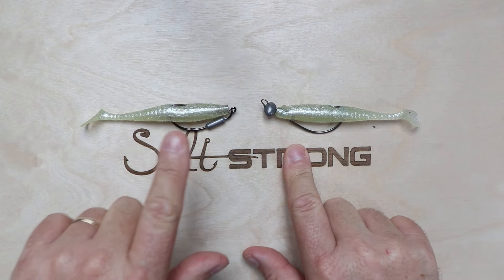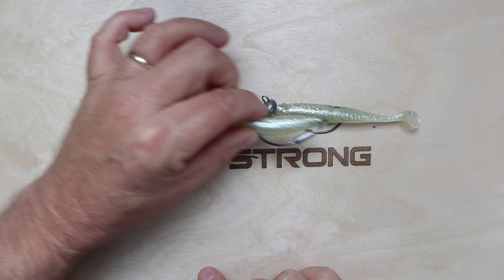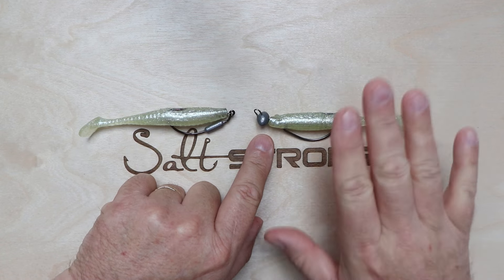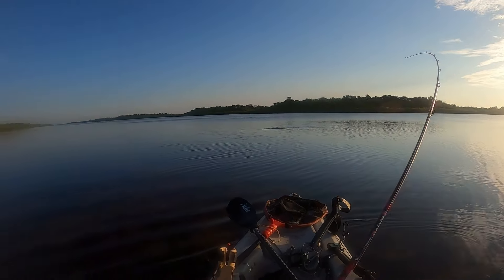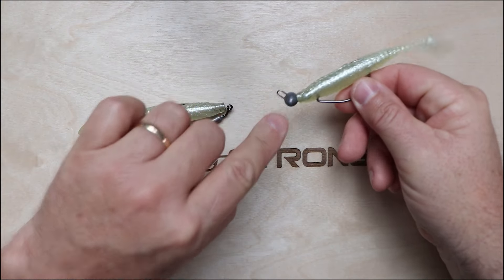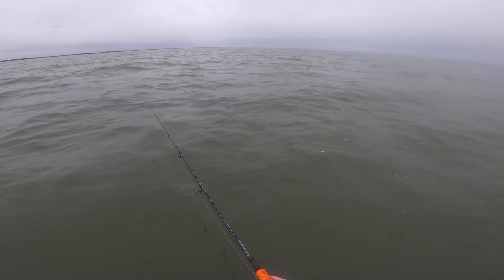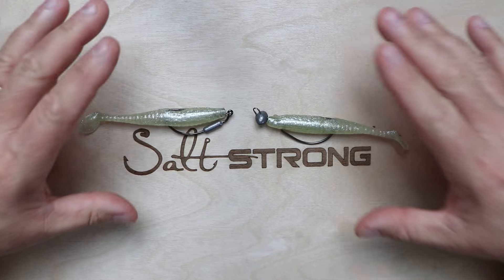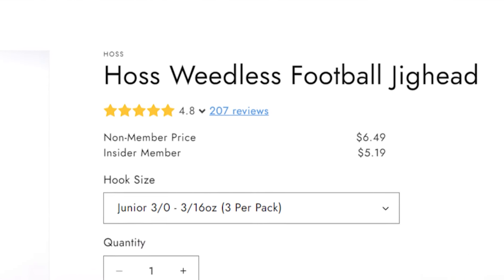Don't Ignore This When Rigging Soft Plastic Lures!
Belly-weighted rigging hooks like the Hoss Helix and front-weighted jigheads like the Hoss Weedless Football are great ways to present your soft plastic lures to fish. Does it matter which one you choose?

Yes, and when you’re getting started, it can be challenging to know exactly when to use each style. In this video Coach Pat shows you both rigging options and walks you through how to determine the right conditions to use each one.

If you like our videos, you'll LOVE being a Salt Strong Member!

Visit our FREE Smart Fishing Tides page and be better informed without all the annoying ads

Membership has its privileges!

Select the Membership tier that works best for the way you fish and get access* to these game-changing features:

Smart Fishing Spots App (mobile and web)
Fishing School
Big tackle Discounts
Inshore Cheat Sheets
Friendly, Positive Private Community Feed
Tackle Tester Opportunities
Free Slam Shady for Life Program
Weekly Smart Fishing Game Plans
Mini-Courses
Mastery Courses
Live Coach Q&A

* Feature access is dependent on Membership level